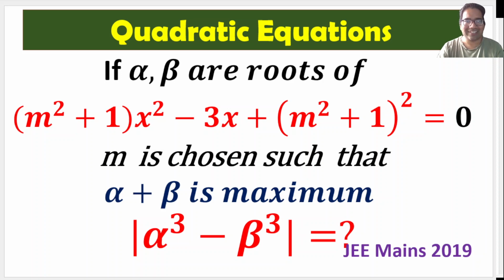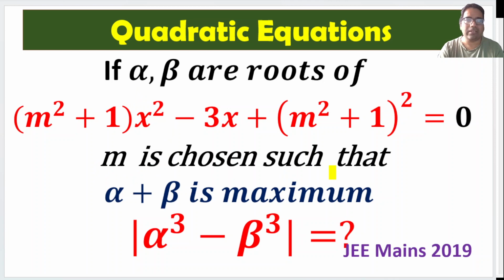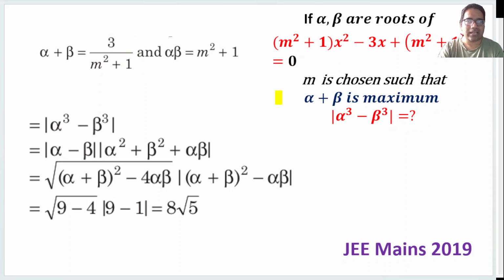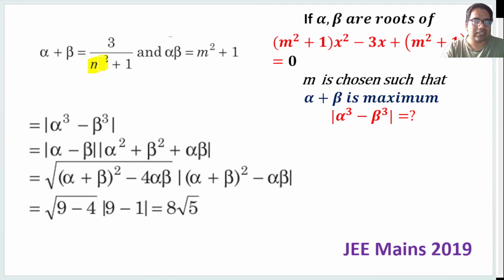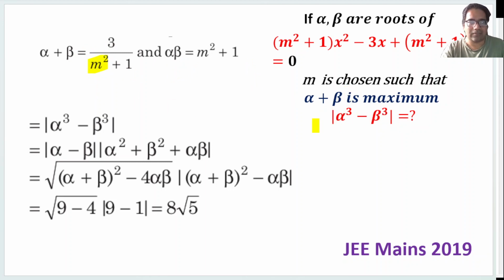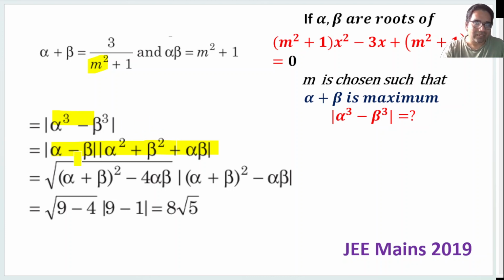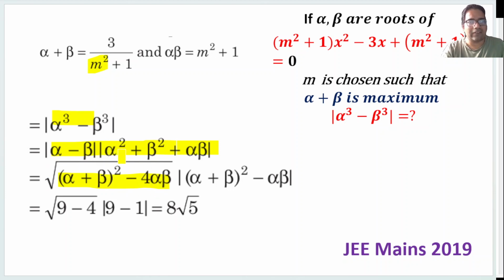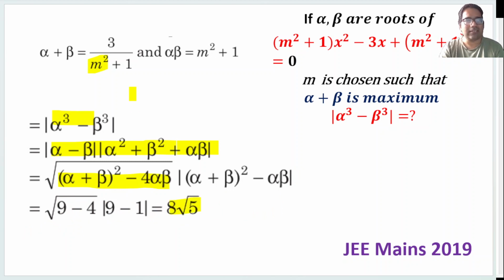🌸Family of quadratic equations, condition for max sum of roots, maths olympiad, IIT JEE Main PYQs